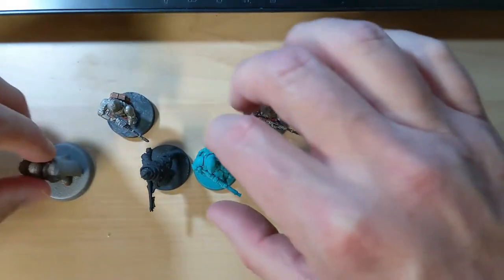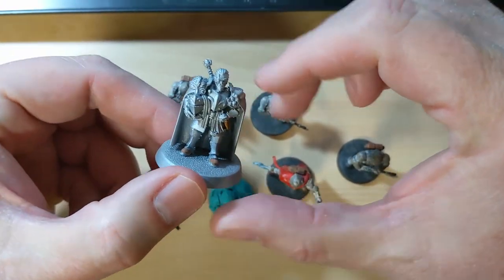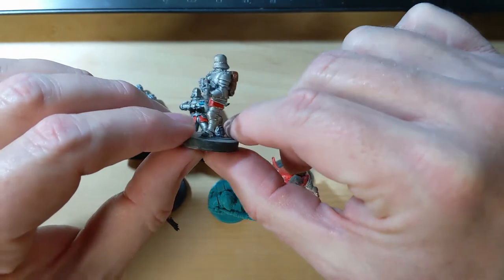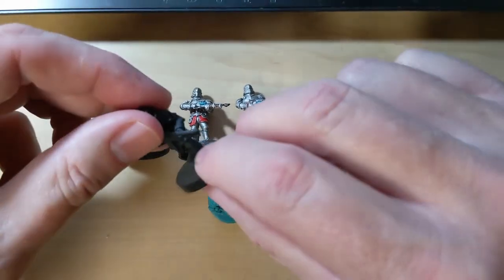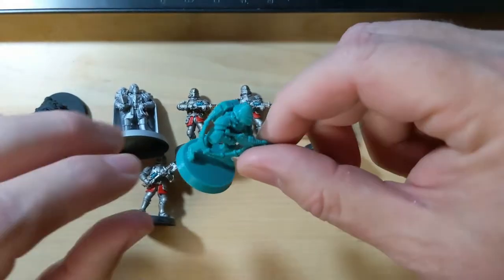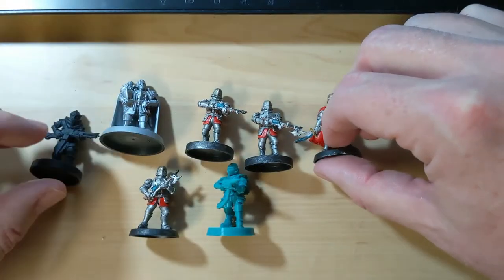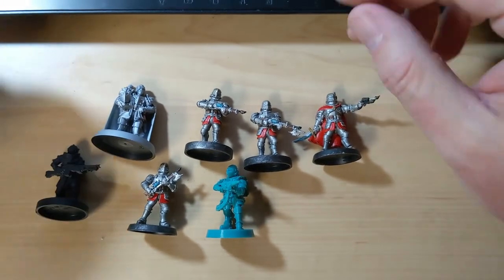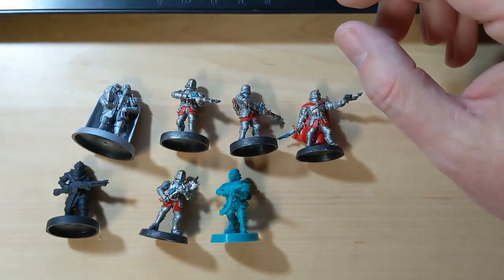3D Printed Feudal Guard Plastic Soldiers for Warhammer 40K by The Makers Cult (Mooseworks)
Some of my plastic soldiers collection for Warhammer 40,000 aka 40K. My favorite figures are the ones I 3D print myself. These were digitally sculpted by the talented artists on the Makers Cult check them out if you like. I am just a patron and a hobby maker.

All the models shown were printed on an Ender 3 FDM printer using PLA plastic. 3D printing is a great way to add plastic soldiers, army men & plastic models to your collection. Please drop me a simple like. It really helps. Thanks!